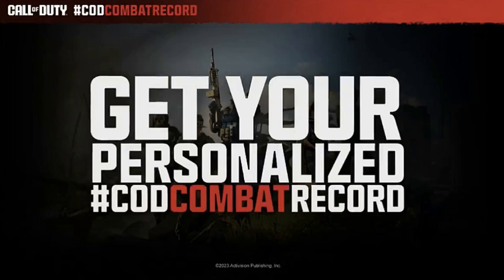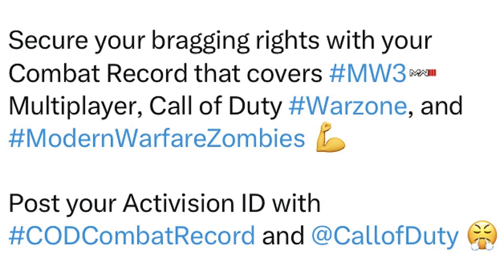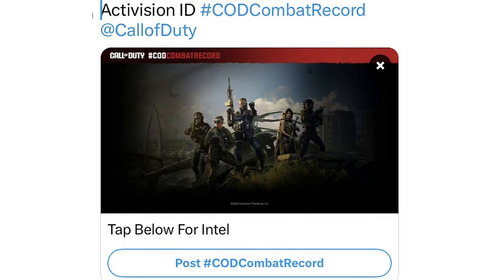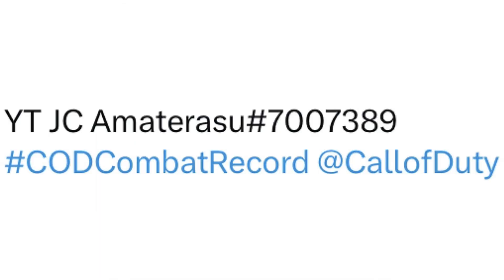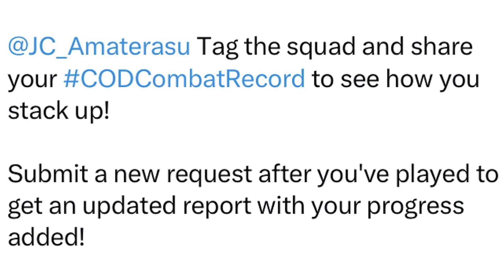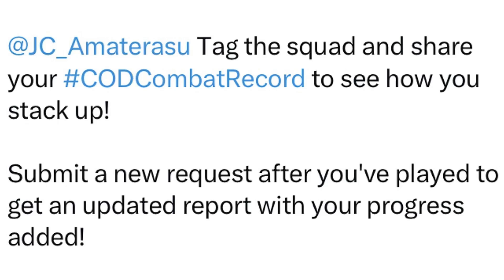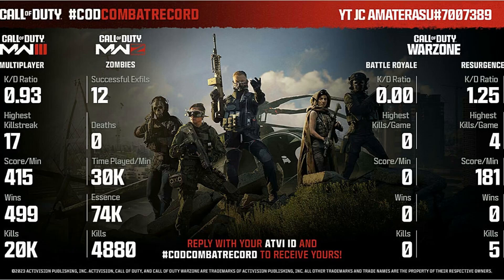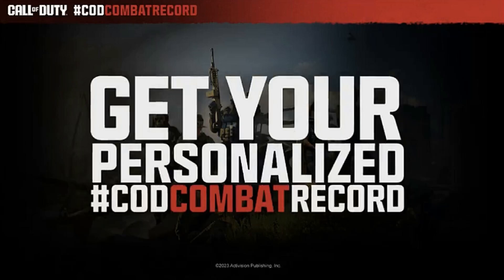How To Get Your Personalized COD Combat Record In Modern Warfare 3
This Is How To Get Your Own Personalized Combat Record From Call of Duty's Twitter Page, It Shows Your Personalized Modern Warfare 3, Warzone & Zombies Season 1 Combat Record Report.